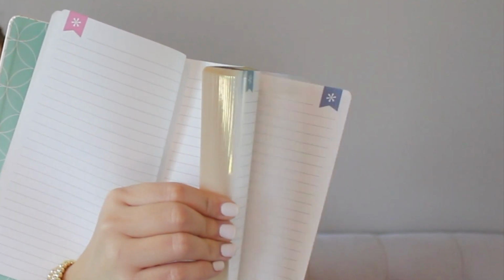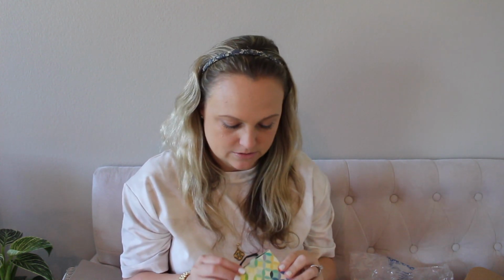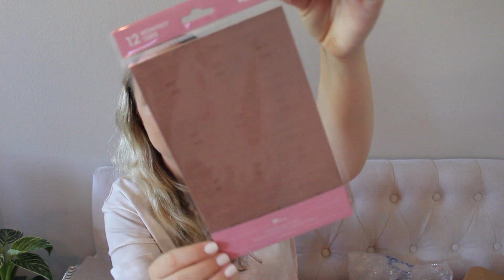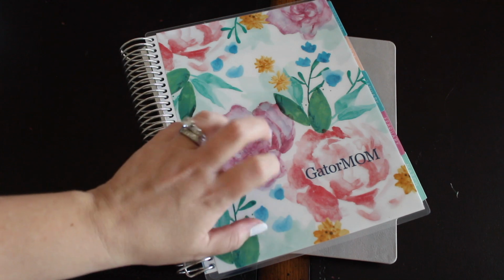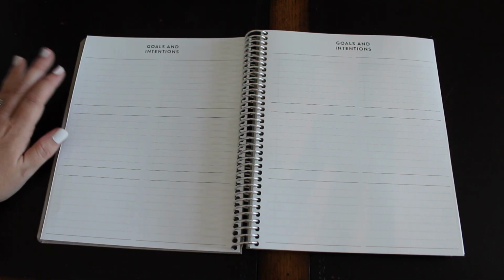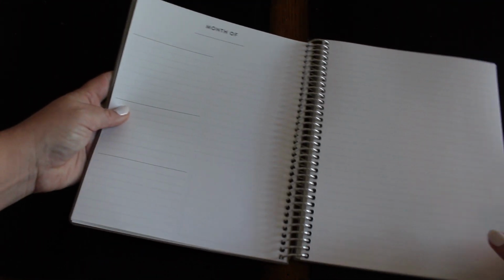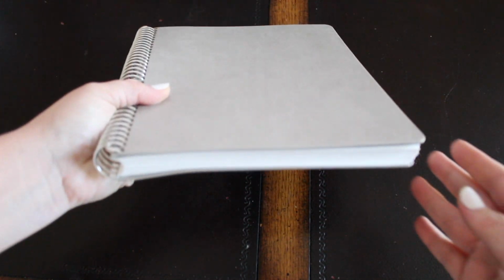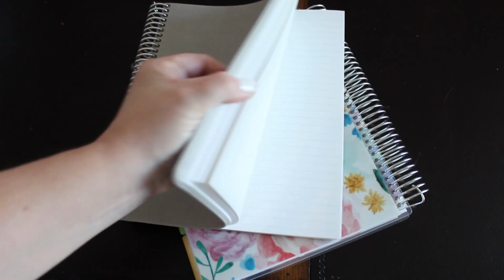ERIN CONDREN | Unboxing NEW Monthly Focused Planner & More! | GatorMOM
A BIG thanks for the Erin Condren team for sending over this box of items to share!  As always, all opinions are 100% my own and honest thoughts!  I only share products I've used and love myself :)